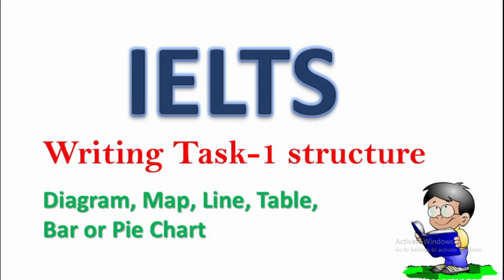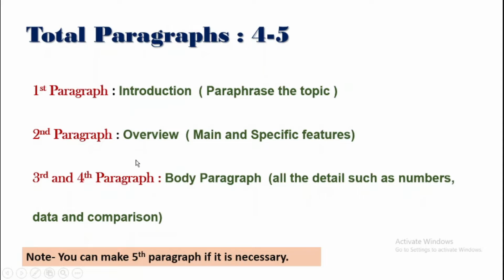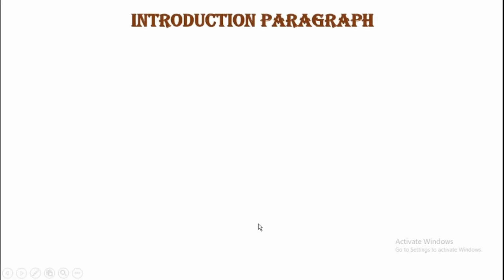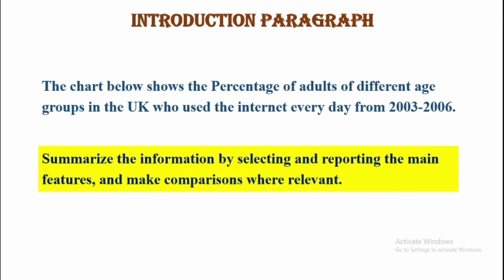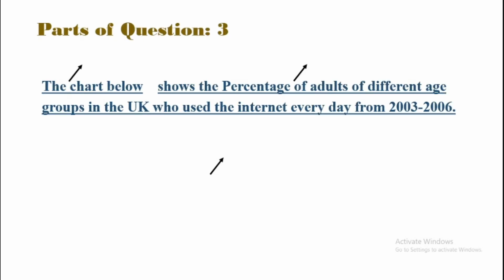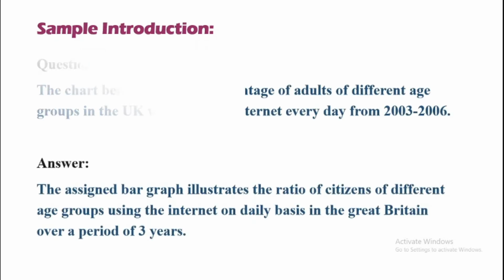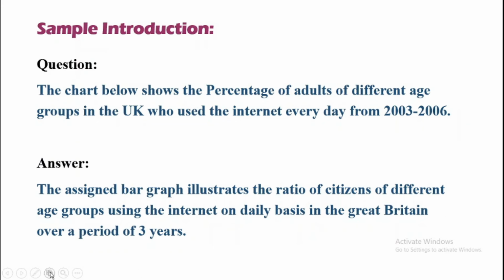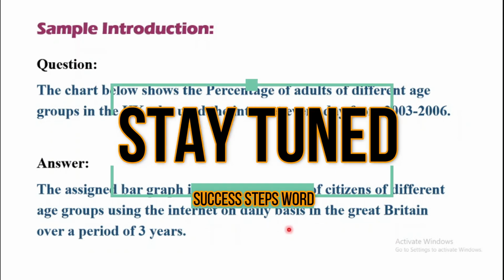IELTS Writing Task-2 Structure | Introduction structure in Task 1 | Exam Pattern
About video:
Hello guys,
In this video, we've explained the complete format of ielts writing test task-1 in detail. we've discussed common factors and structure of introduction in task 1. I hope you'll like the video.